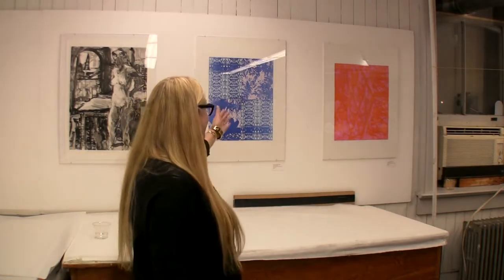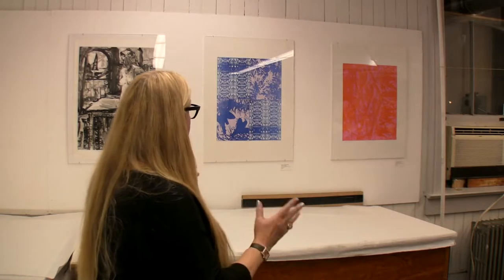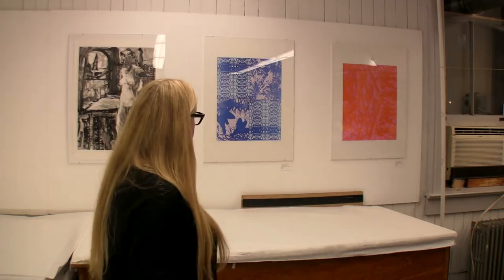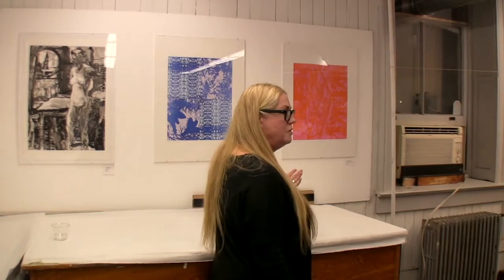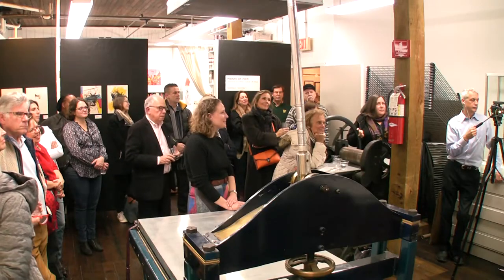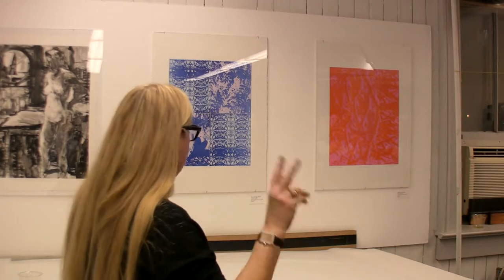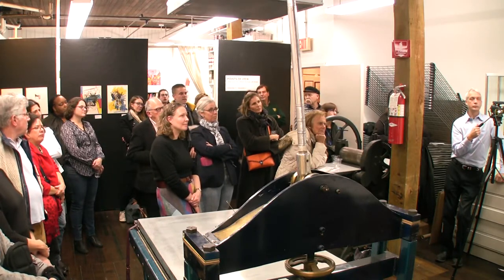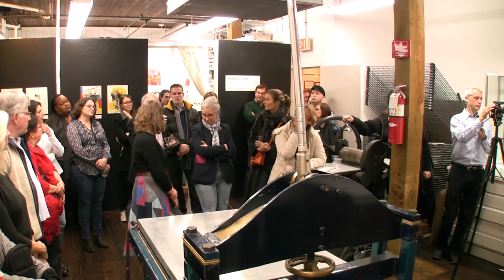Nancy McTague-Stock, CCP, "Points of View," Nov. 27, 2018.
Nancy was one of four artists who spoke about their work in this "Points of View" exhibition of seven artists from the Wilson Avenue Loft Artists, curated by Nancy and Kimberley Henderson, of the Center for Contemporary Printmaking.